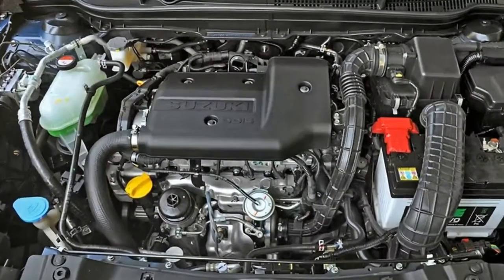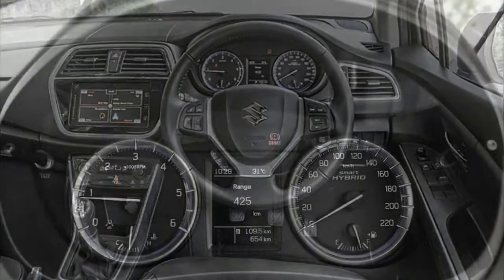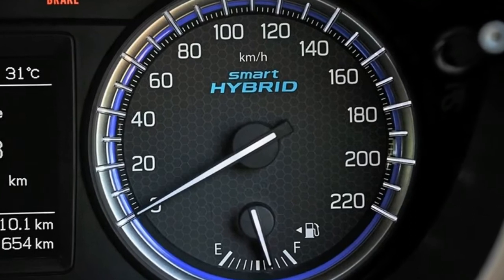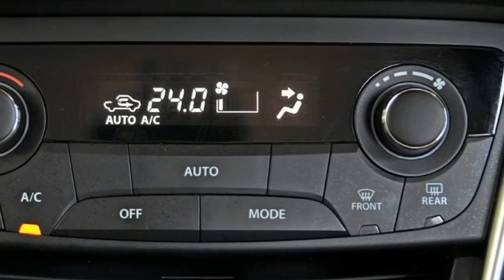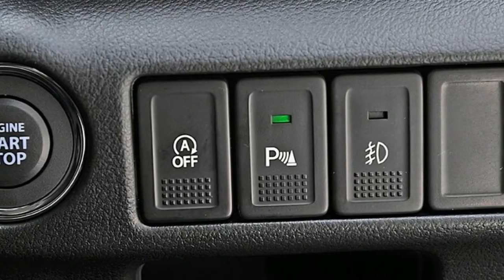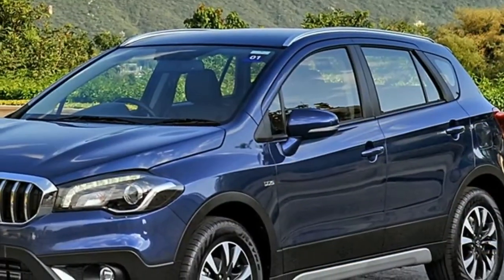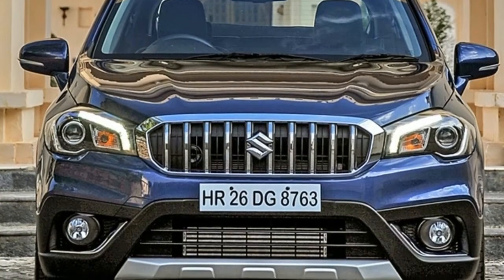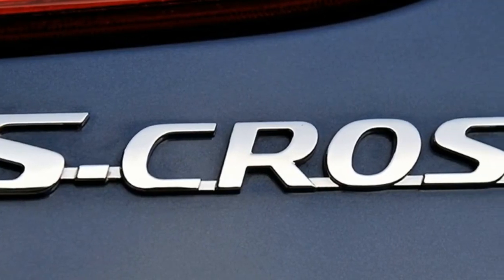Maruti S Cross facelift - 2018 Maruti S Cross facelift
The S-Cross may not have sold in the numbers Maruti Suzuki hoped for but this crossover is still a very significant model for India’s largest automaker. Launched in 2015, it was the first car for the company to be sold out of the new and upmarket Nexa retail network. And with the Grand Vitara and the Kizashi bowing out, the S-Cross is the flagship and the most premium offering of the range. No wonder then, that despite selling a humble (for Maruti) 53,000 units in two years, the company is not giving up on it. The S-Cross is back with a fresh face, a host of tweaks and for the first time, a mild-hybrid system

The biggest change is to the face in a bid to address the S-Cross’ biggest weakness, its uninspiring looks. In fact, this is more than a facelift, with almost everything forward of the windscreen, apart from the fenders, completely new. The S-Cross gets a muscular new bonnet, with strong character lines that are visible even from the driver’s view point. What really catches your attention and is the large, toothy grille with strong chrome accents. The new headlights look very high-tech and remind of the previous-generation BMW 5-series. But it’s only the top Alpha model that gets LED projector lights and LED daytime running lamps, while the lower three variants make do with halogens. The front is rounded off by an eye-catching new bumper and the overall design, while not classically pretty, is quite striking and certainly enhances the road presence of the S-Cross. Changes to side are quite minimal, like most mid-life updates, but the car does get new machine-polished 16-inch wheels that look quite fetching. At the rear, the more observant will notice a new LED tail-lamp design.